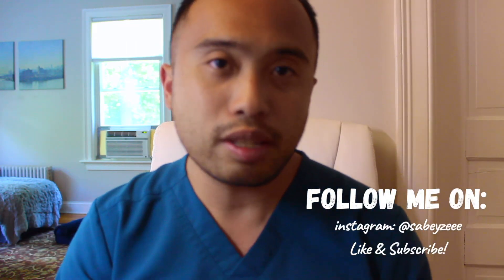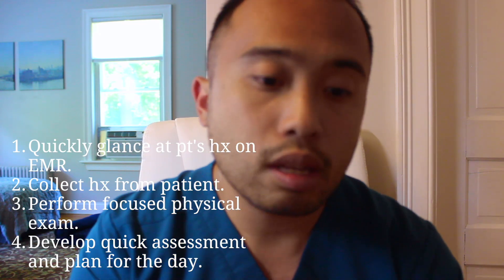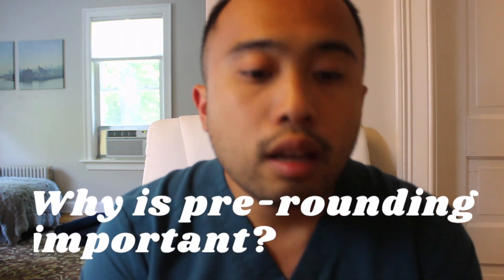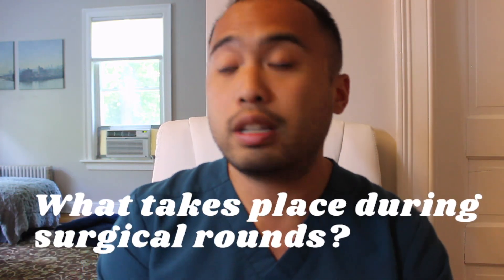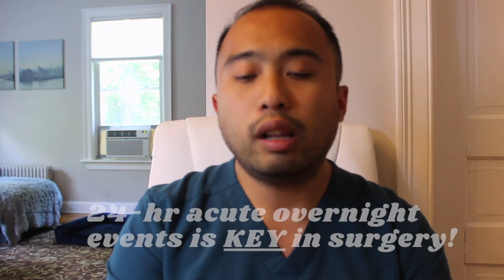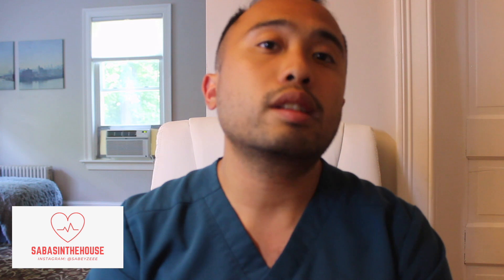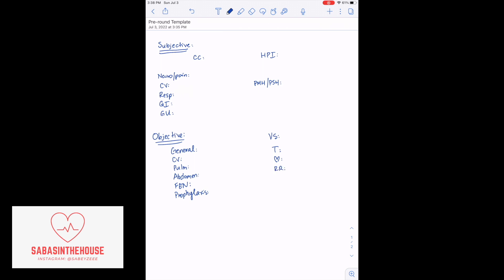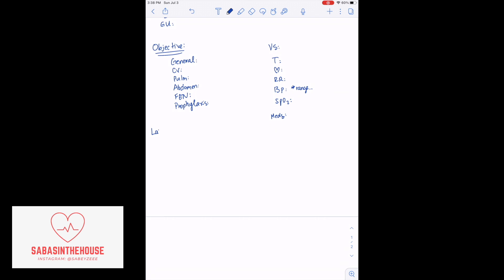SURGERY ROUNDS: How to Pre-round as a First-Assist NP student?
Hey y'all,

My current RNFA clinical clerkship is in Surgical Oncology and I’ll be regularly updating you along during my whole experience here. It has been eye-opening and a huge learning curve for me but I am loving every part of it!

If you didn't know me yet, I am a Registered Nurse working in Med/Surg/Pulmonology, Perioperative Ophthalmology, and Occupational Health. I am also a (RNFA) First-assist Adult-Gerontology Acute Care DNP student based in UMass Medical School in Worcester, MA.

Time stamps:

Parts of Surgical Pre-rounds: 1:29

Why is Surgical Pre-rounding important?: 2:15

What takes places during Surgical Rounds?: 3:13

Relevant information to look out for when analyzing a patient's EMR: 5:11

My sample pre-rounding template: 9:17

Medical Basics Template book

If you find my videos helpful or just like to vibe with me along my journey, make sure to hit the like button on this video and don’t forget to SUBSCRIBE!